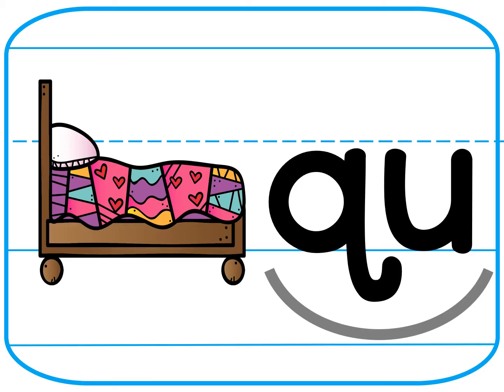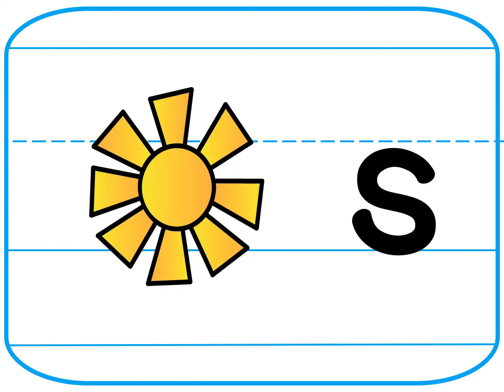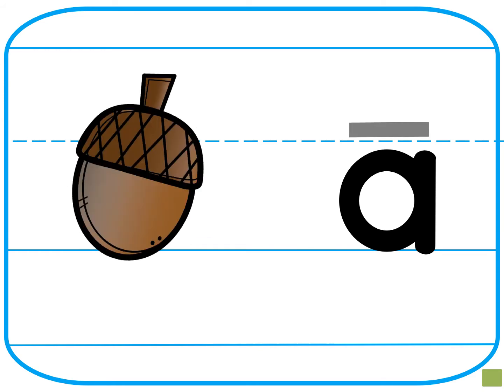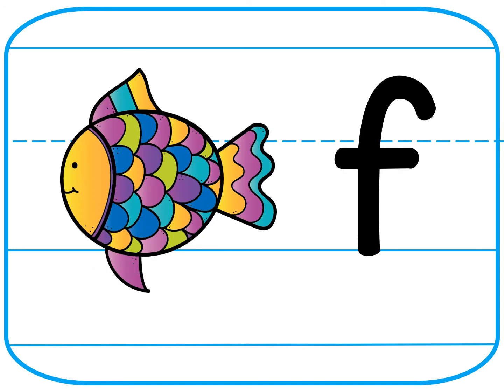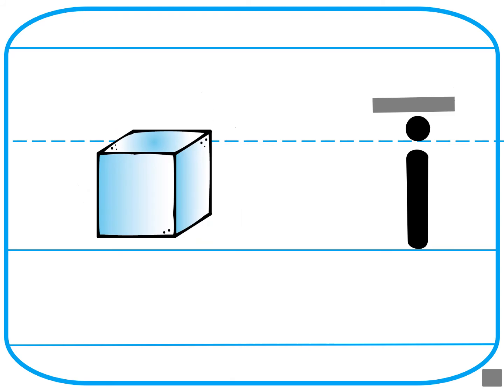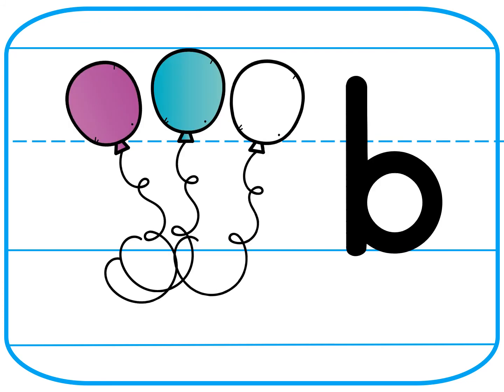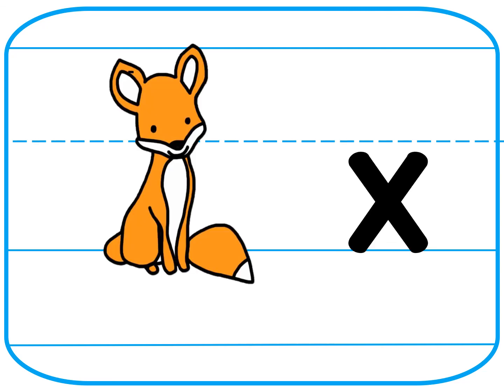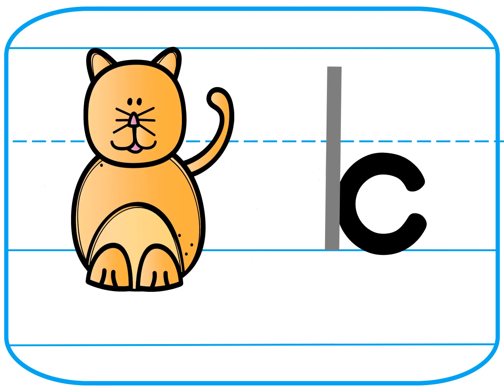Letter Picture Cards Landscape Grd 2 Lesson 22